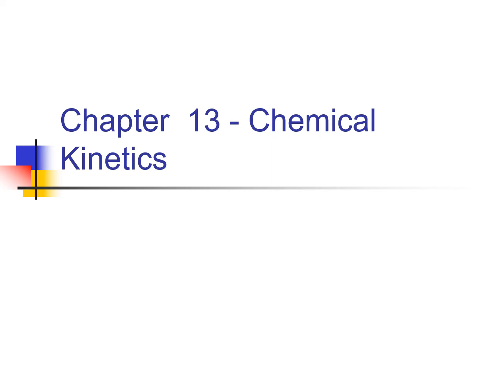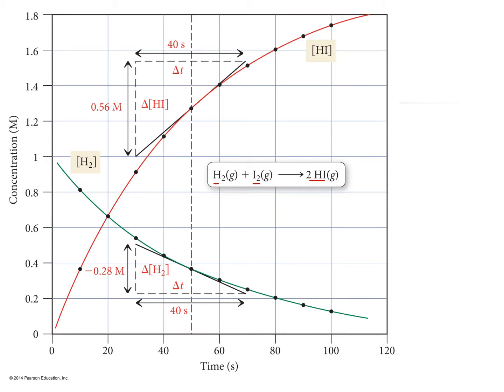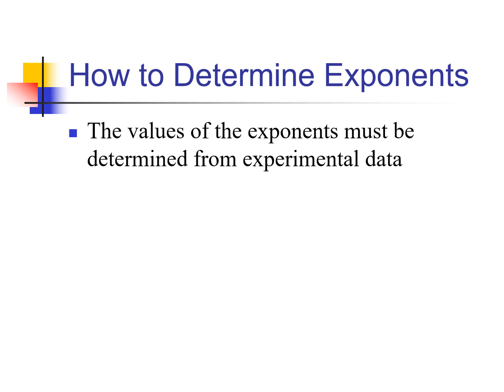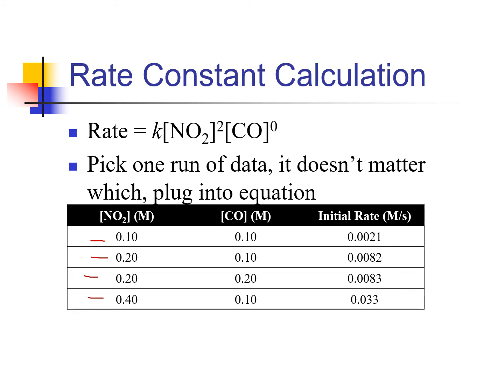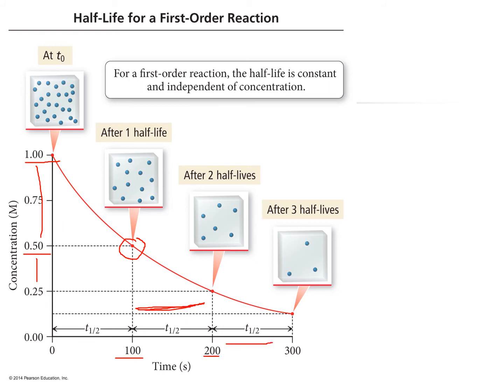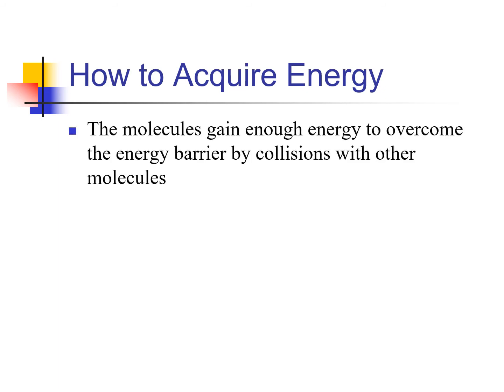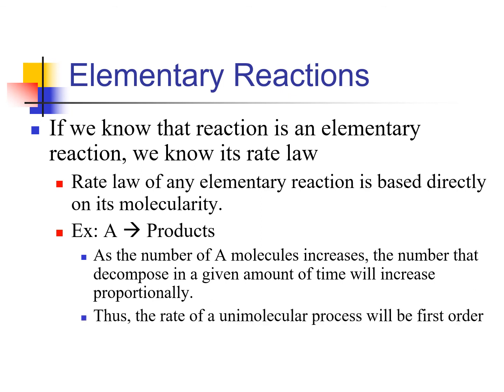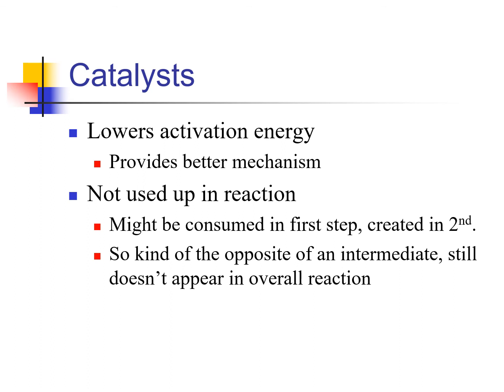Chapter 13 - Kinetics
AP Chemistry "lecture" on Kinetics (Tro, Chapter 13) for Anacortes High School.

Chapters:

0:00 Intro
4:45 13.2 - The Rate of a Chemical Reaction
14:34 13.3 - The Rate Law: The Effect of Concentration on Reaction Rate
32:33 13.4 - The Integrated Rate Law
43:45 13.5 - Temperature on Reaction Rate
53:37 13.6 - Reaction Mechanisms